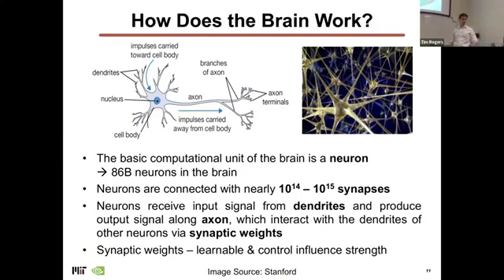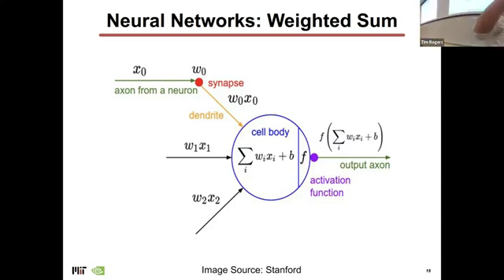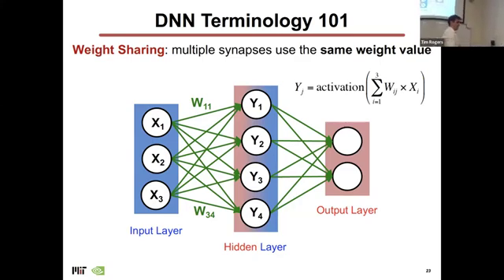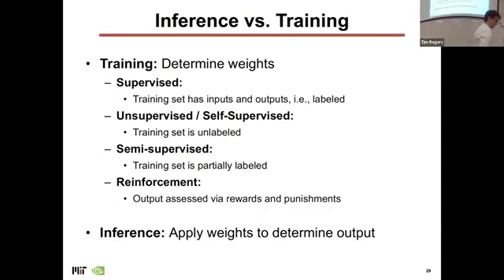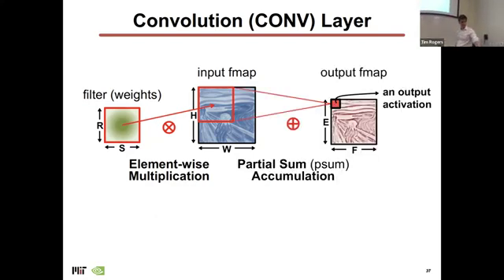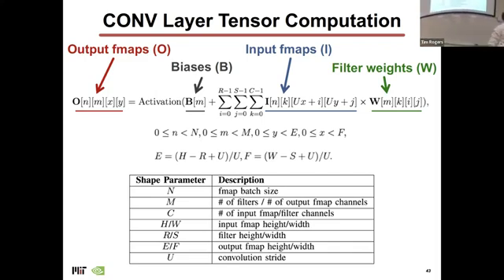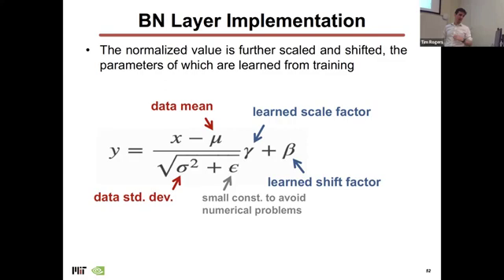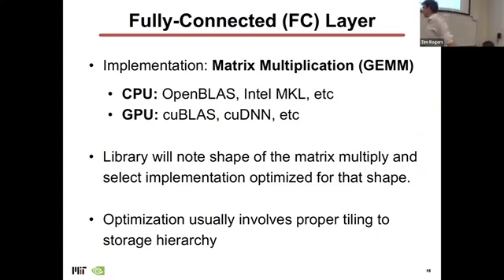11 ML Computation Kernels